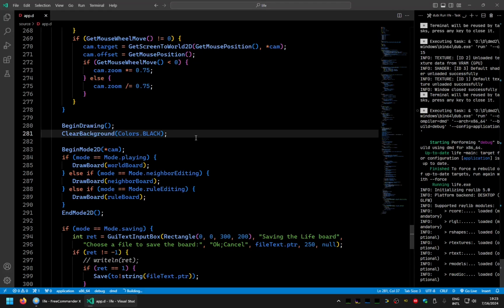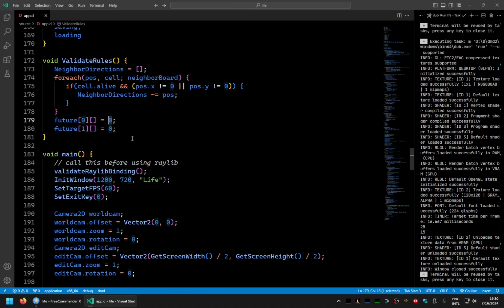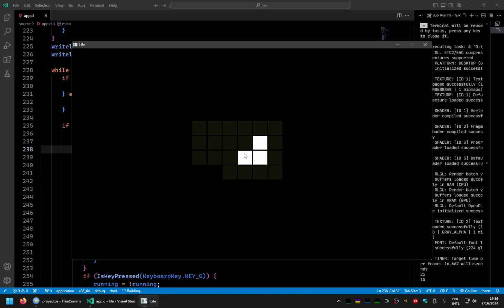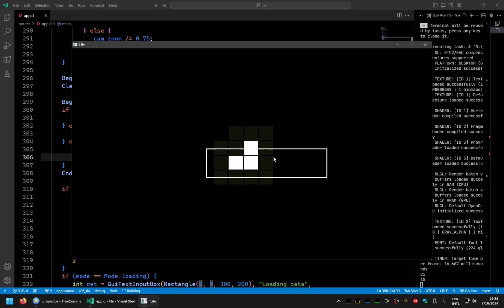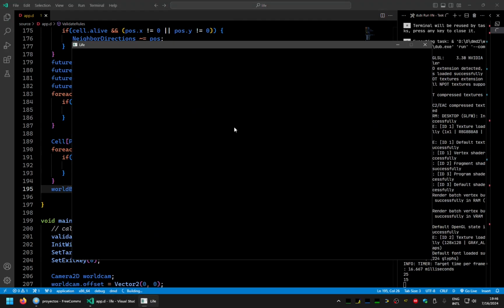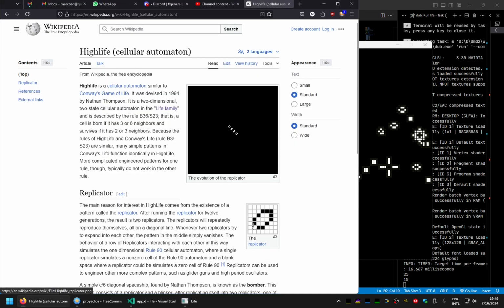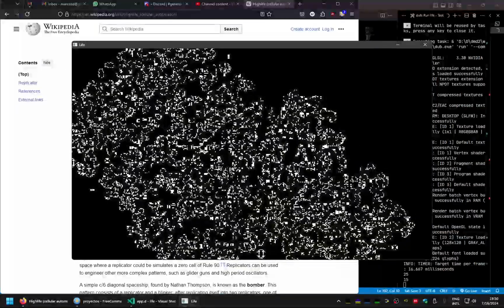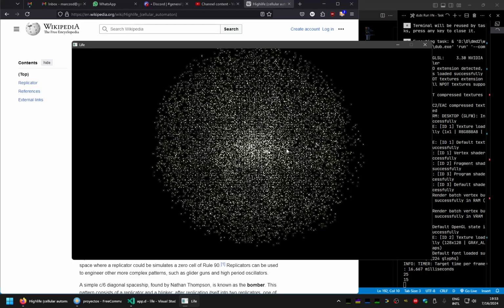Exploring exotic automata rules - Infinite Game of Life with D & Raylib #6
In this video I add a validation function to use with the rule and neighborhood editor, and explore some strange new worlds...

0:00 intro
0:30 adding the validation function
7:10 exploring some old and new rules